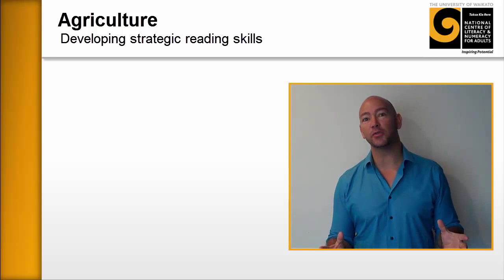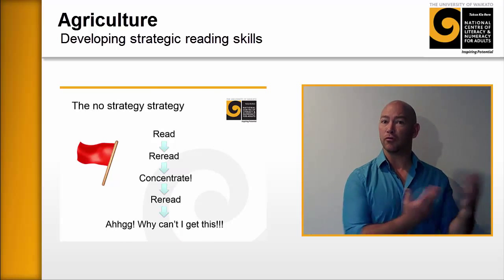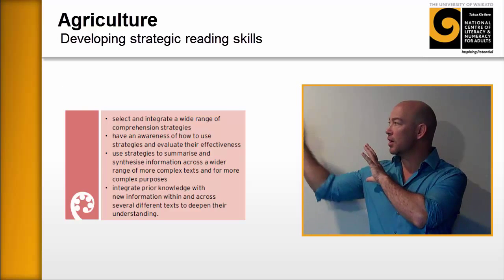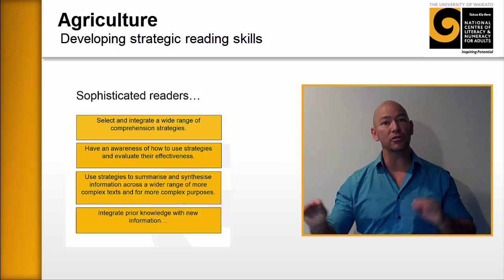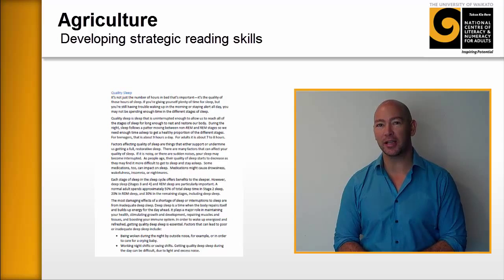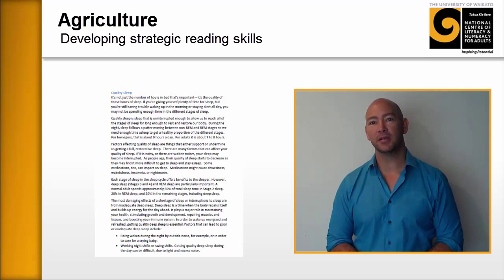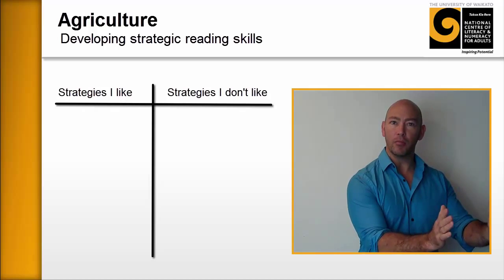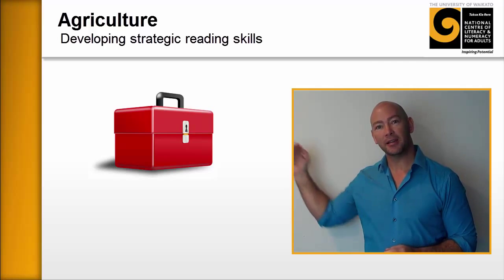Agriculture Developing strategic reading skills